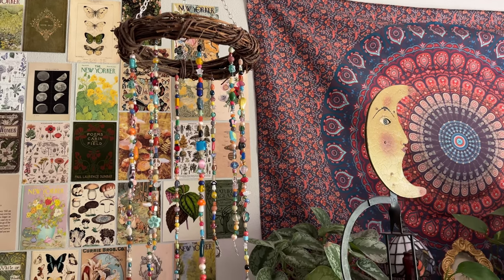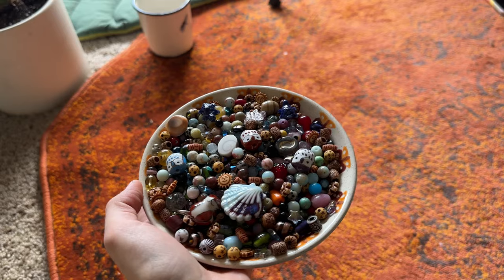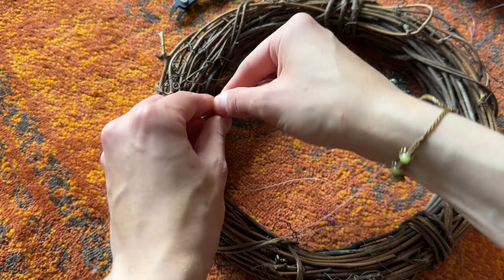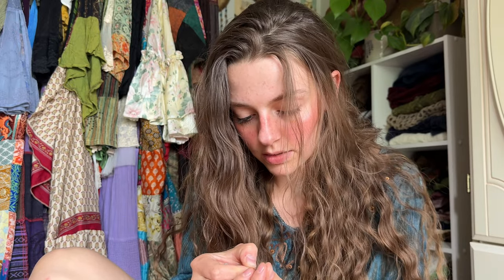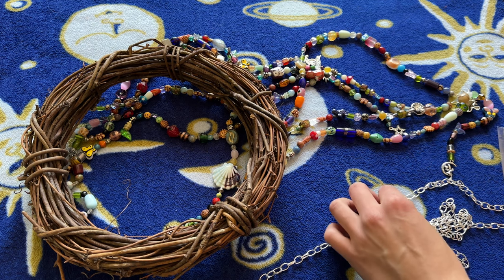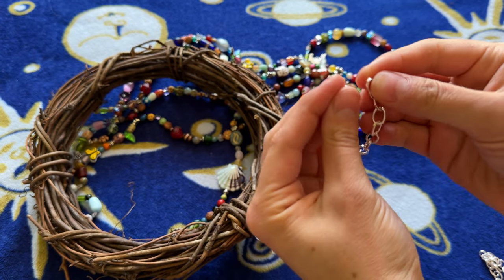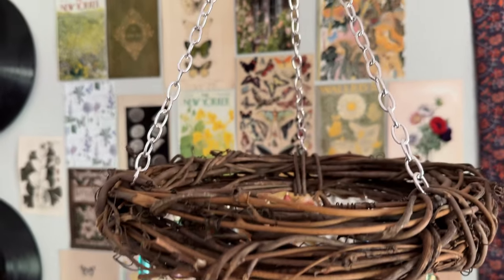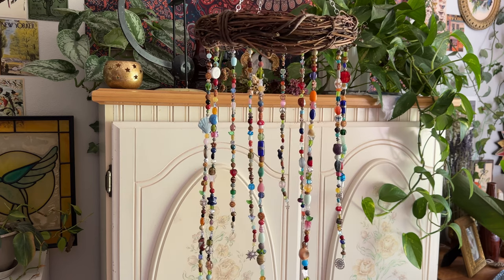how to make an eclectic, beaded chandelier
hi friends! heres the video tutorial on how to make a beaded chandelier! most of my supplies are from Micheals or Joann fabrics, but i get a lot of speciality beads from unique, thrifted necklaces and bracelets i recycle beads from. i hope you guys love making one of your own, and PLEASE tag me if you do, it makes my entire day to see your guys' creations. I LOVE YOU ALL!